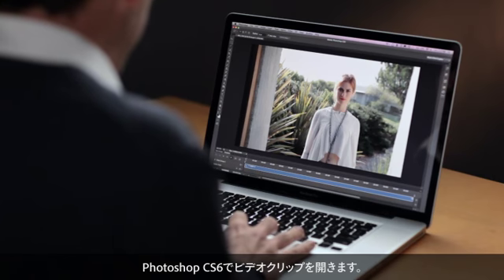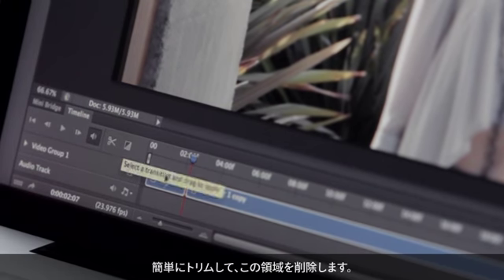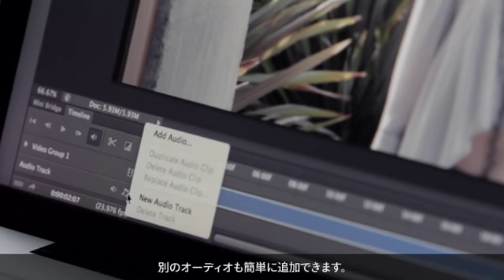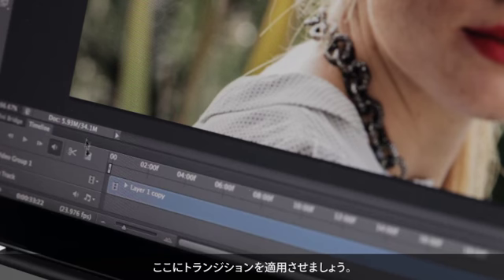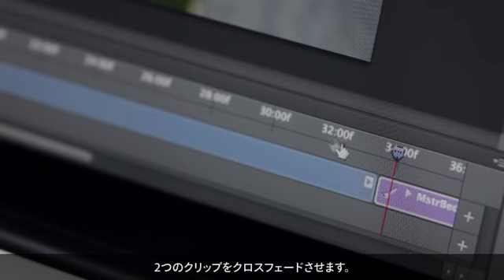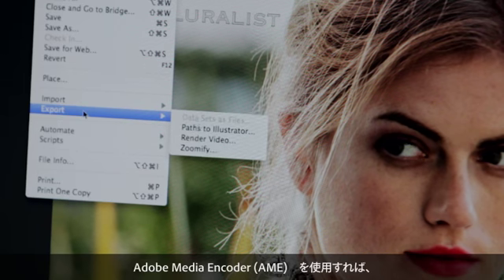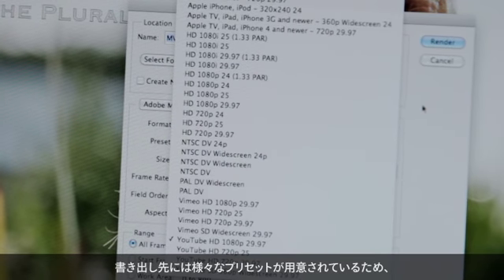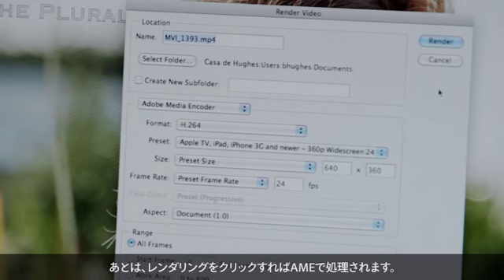[Photoshop CS6: 新機能] 直観的なビデオ編集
直観的なビデオ編集 — Photoshop Extended だけでなく、Photoshop CS6 でもビデオ編集をサポート。映像クリップをトリミングしたり、クリップをつなげてトランジションを追加したり、使い慣れたインターフェイスで直感的なビデオ編集が体験できます。